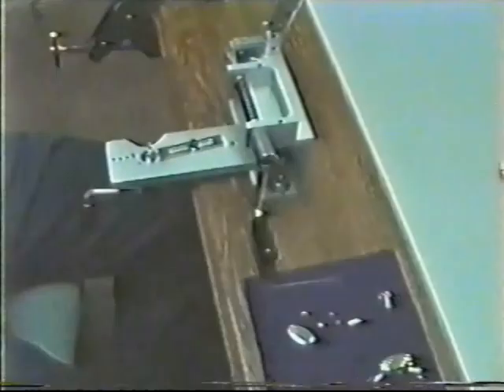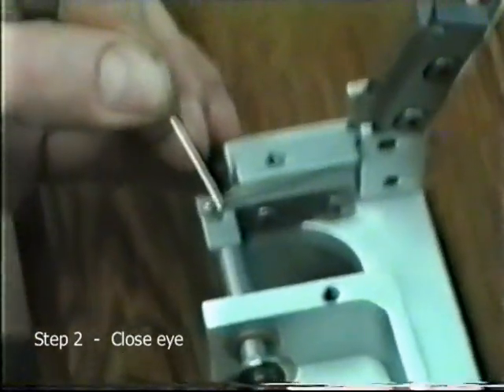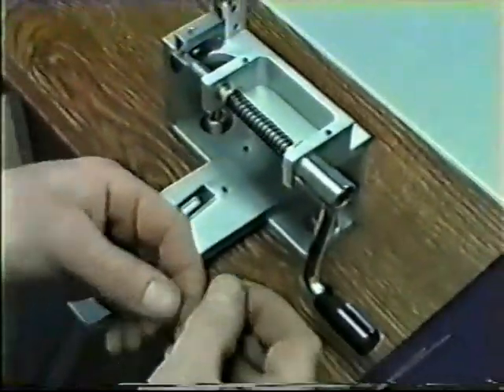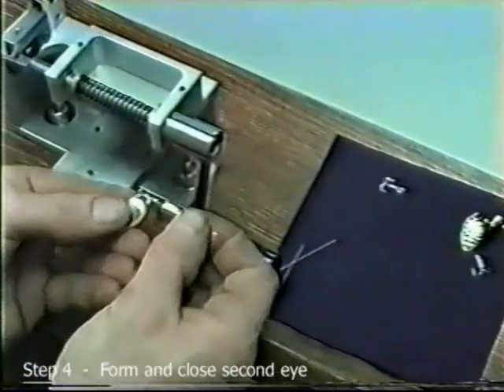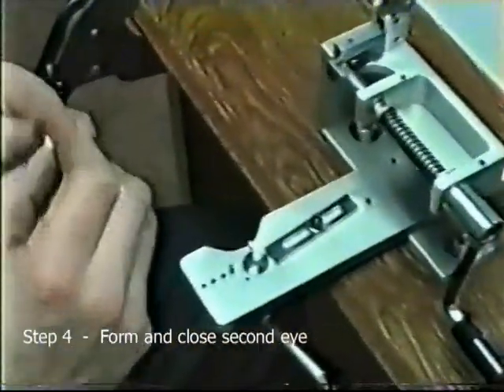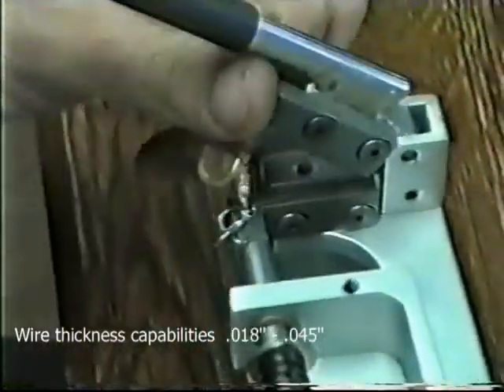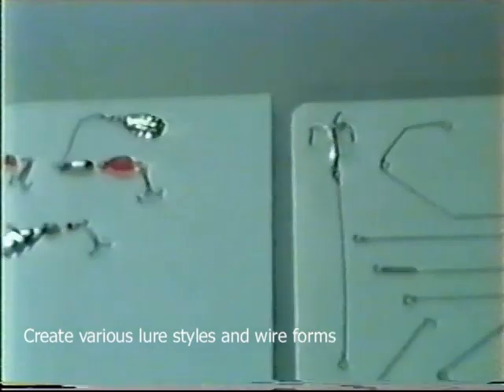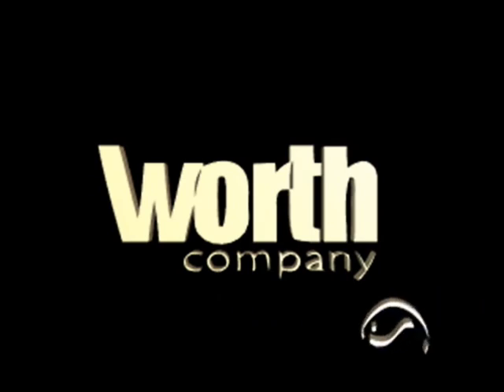Fishing Lure Wire Former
The Worth Industrial Wire Former is designed to bend wire from .018" - .045"  to create commercial grade lures for the lure industry and the homemade lure maker.